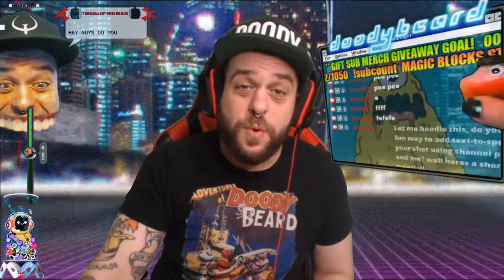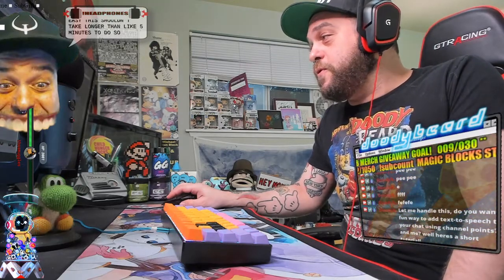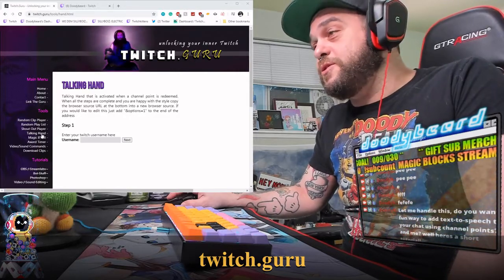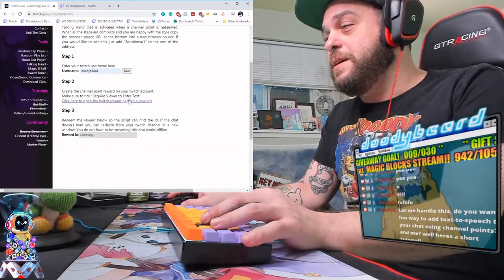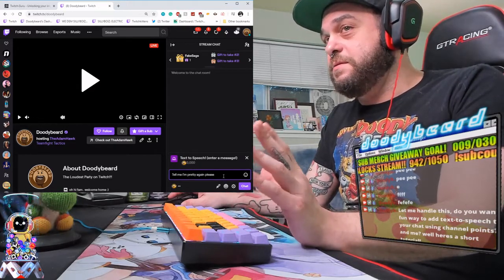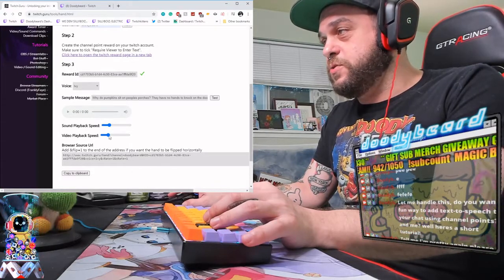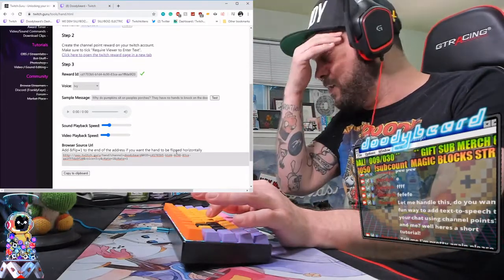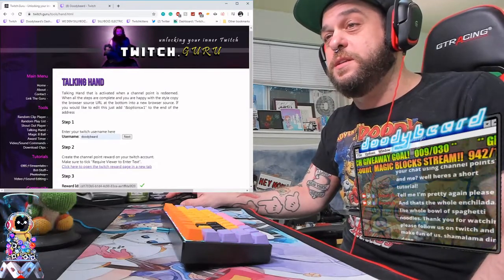OBS TUTORIAL - TTS with CHANNEL POINTS and this TALKING HAND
A short tutorial on how to let your chat use FREE TTS with channel points!

HEY!! I stream full-time on Twitch! I play VR, weird, indie, NINTENDO, and horror content on my channel. We have a rad community and would love to meet you.

The Loudest Party on Twitch!